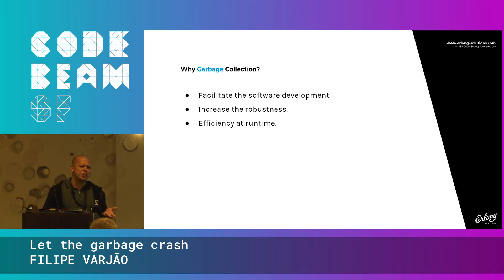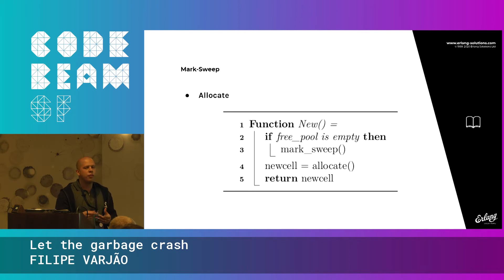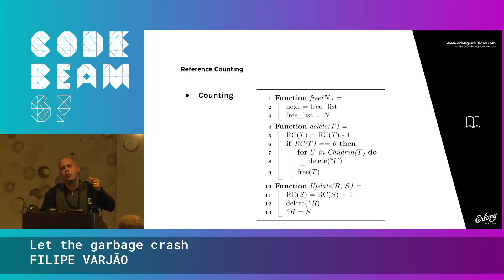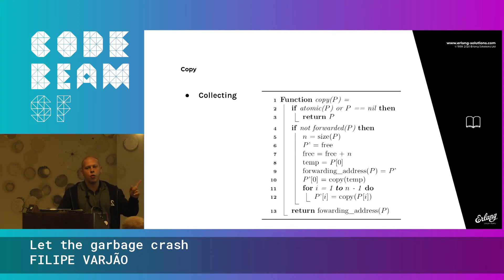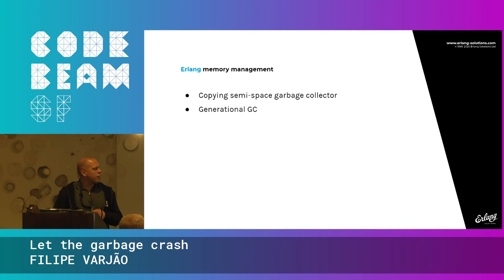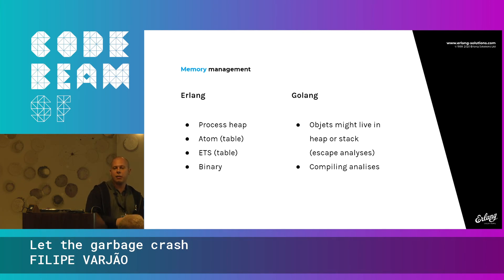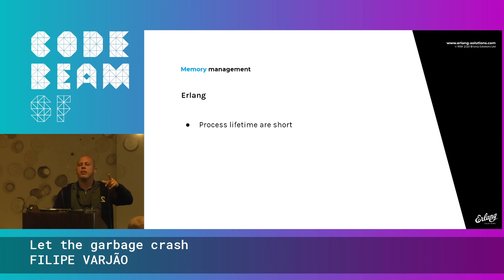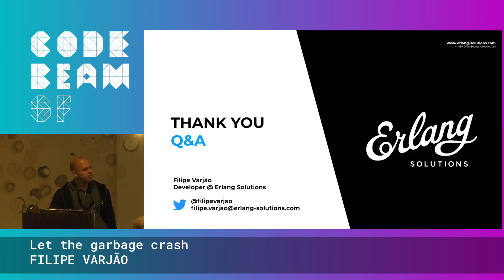Let the garbage crash FILIPE VARJÃO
LET THE GARBAGE CRASH
by Filip Varjão

TALK LEVEL: All

ABSTRACT
Many techniques have been developed to proper and automatically manage memory. Such techniques seek to collect all possible unreachable data, keeping program pauses to a minimum. In this talk, we are going to talk about the main techniques for garbage collection and comparing the usage of them between Golang and Erlang. Let the garbage crash.

THE SPEAKER - FILIPE VARJÃO
Developer at Erlang Solutions.